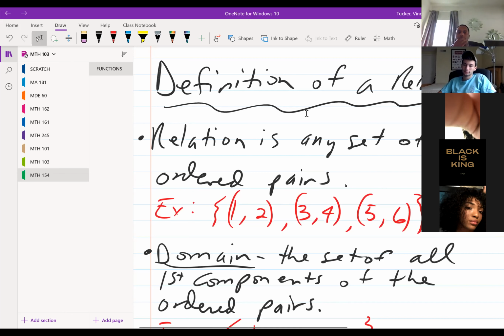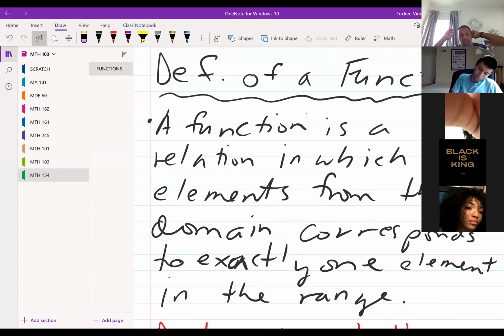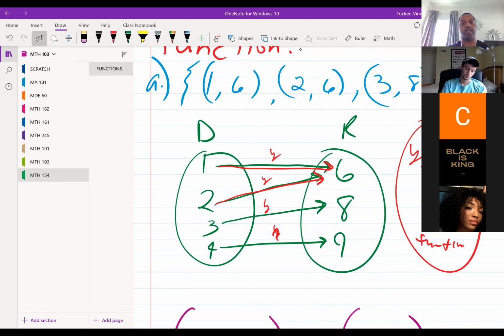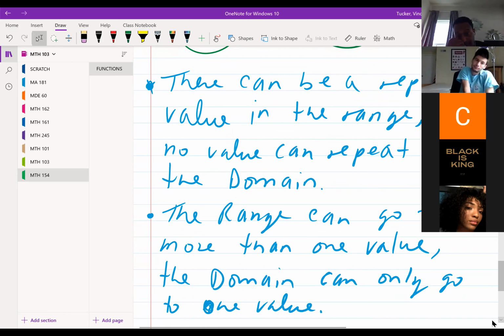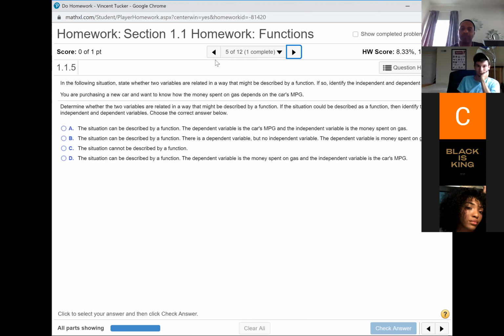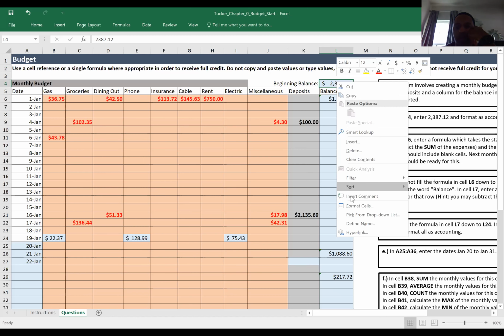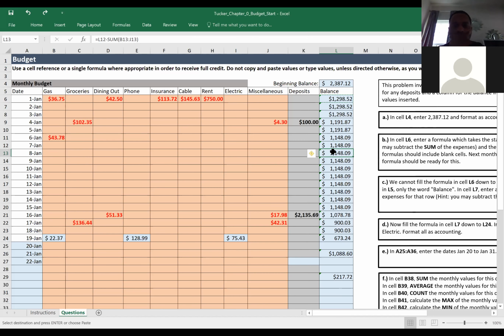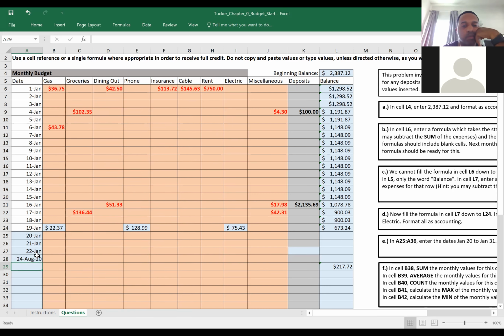Quantitative Reasoning ~ 11:00 Class Lecture - 8/31/20